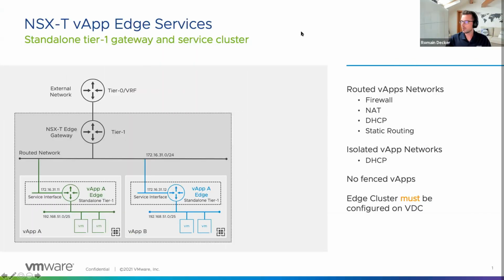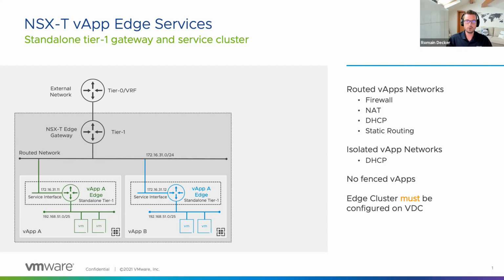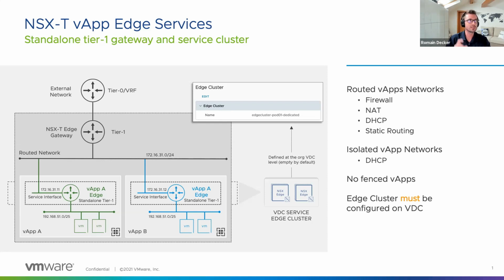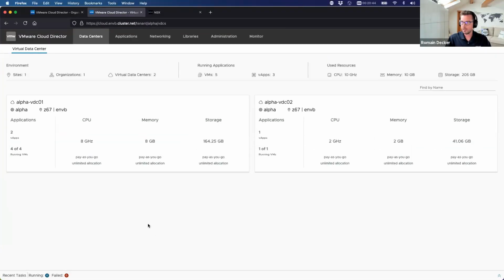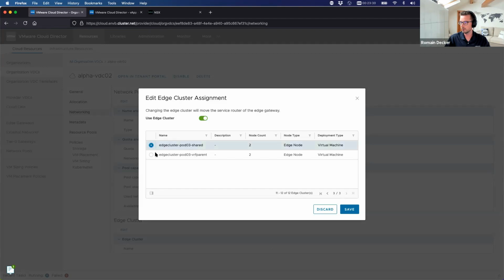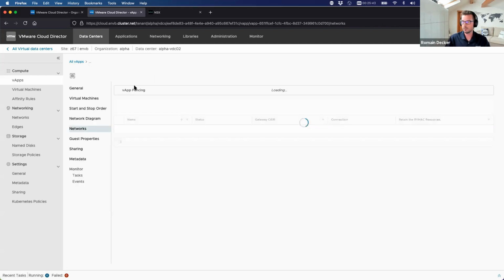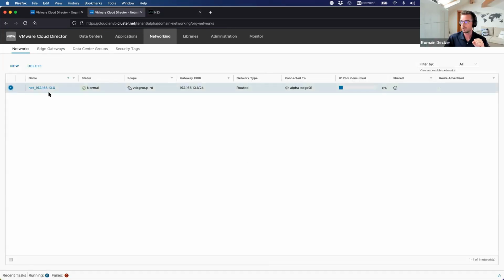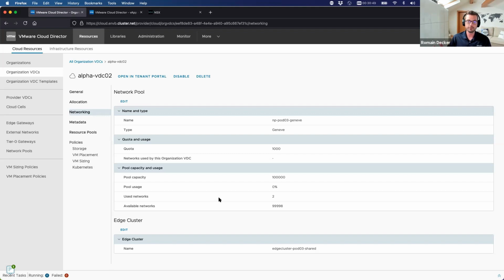Feature Friday Episode 60 - VMware Cloud Director 10.3, NSX-T vApp Networking Services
This week I am joined by Romain Decker (Staff Technical Product Manager) to discuss NSX-T vApp Networking capabilities for VMware Cloud Director (VCD) 10.3. This was a major release as we set vApp edge services in motion for NSX-T adopting like for like features from NSX-V vApp capability.